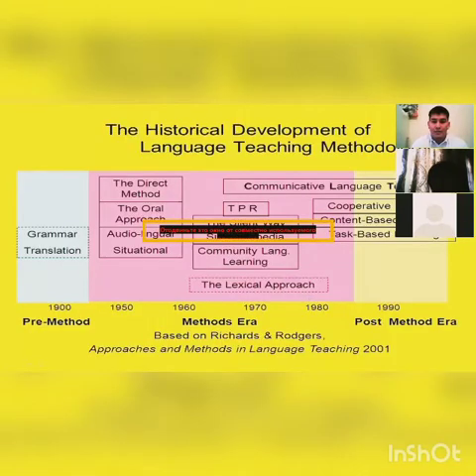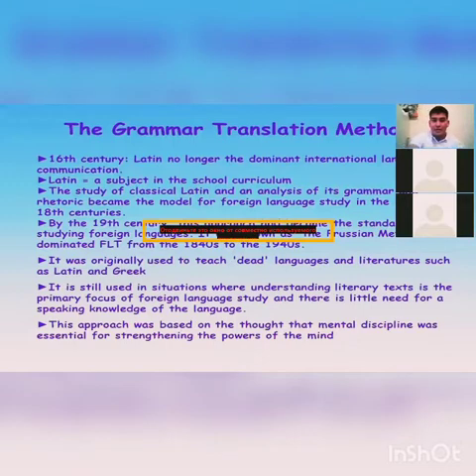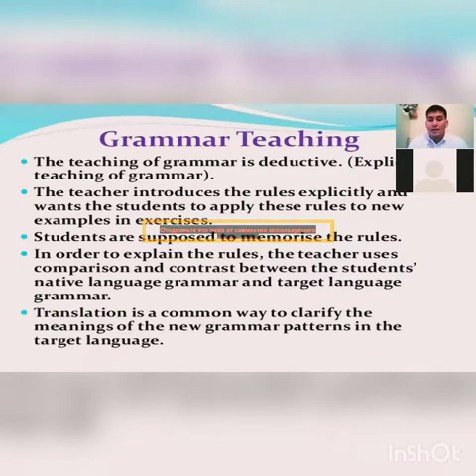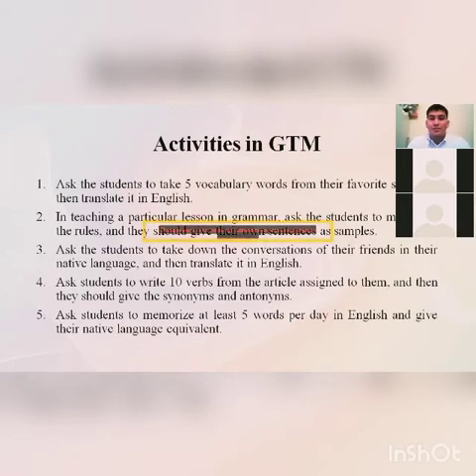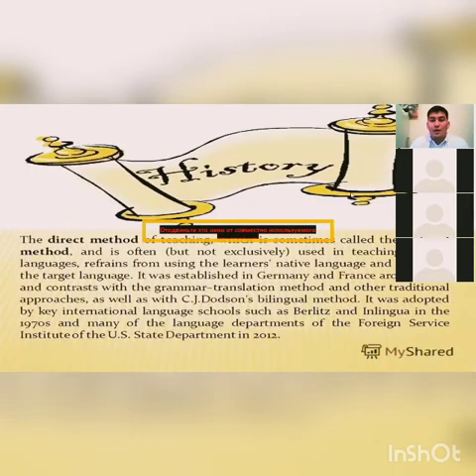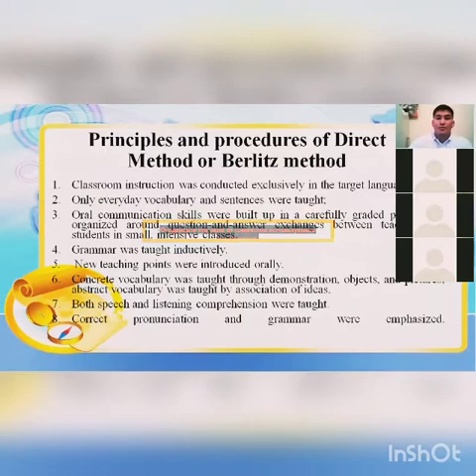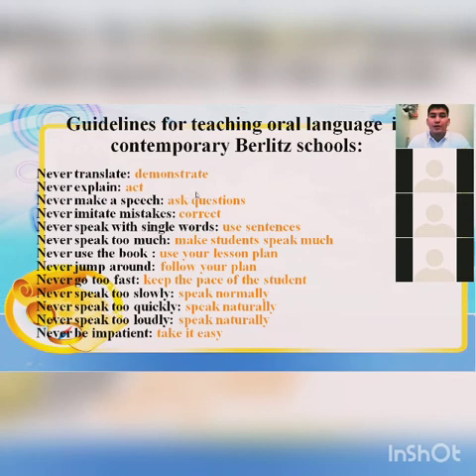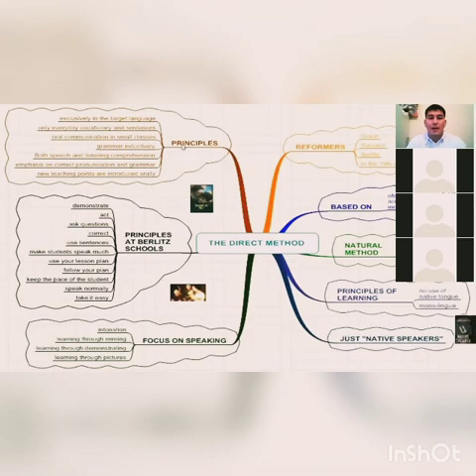Lecture: Grammar translation method and direct method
KazNPU named after Abay, lecturer: Abdrakhmanov Dauren